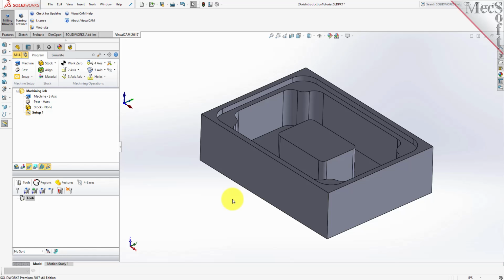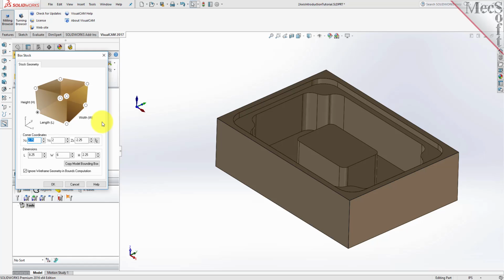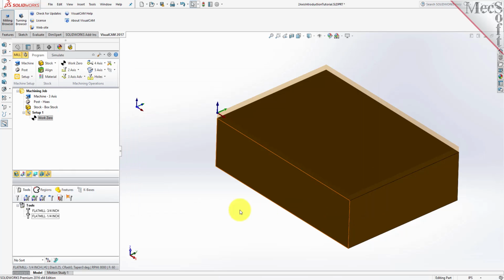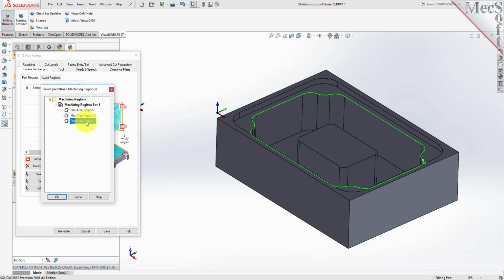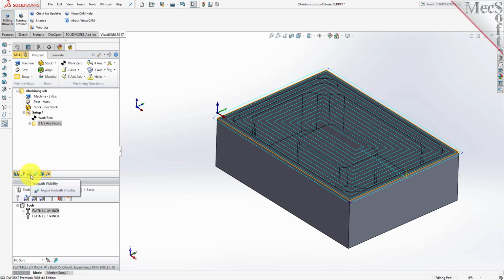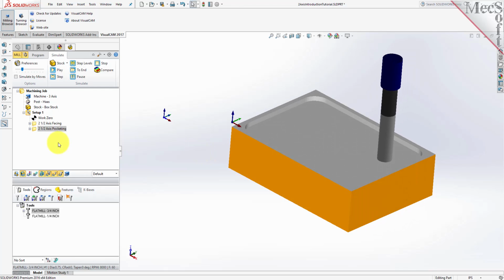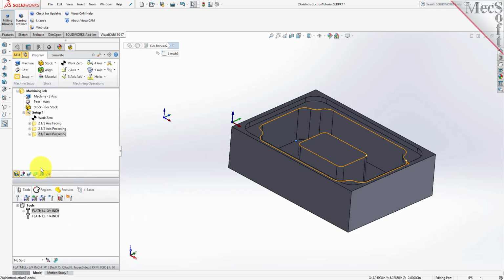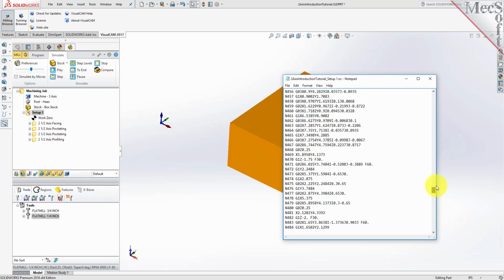VisualCAM 2017 for SOLIDWORKS, 2½ Axis Introduction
Watch this video for an introduction to 2 Axis machining with VisualCAM 2017 for SOLIDWORKS.